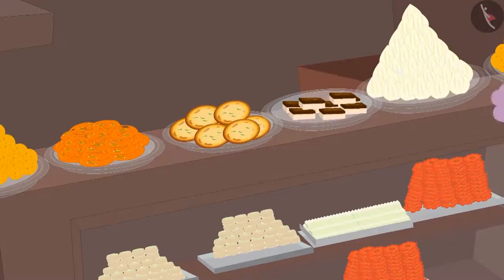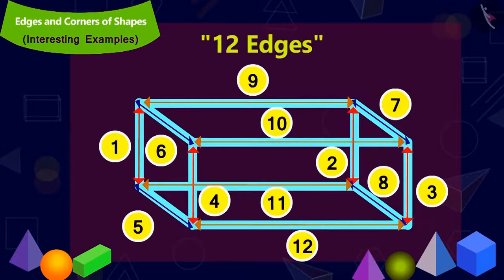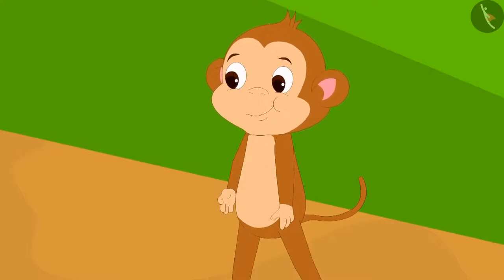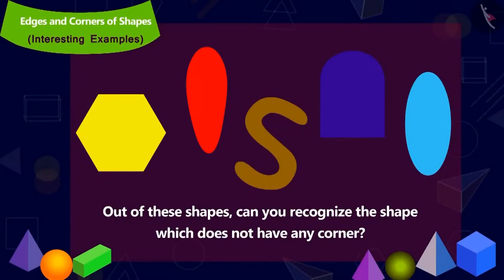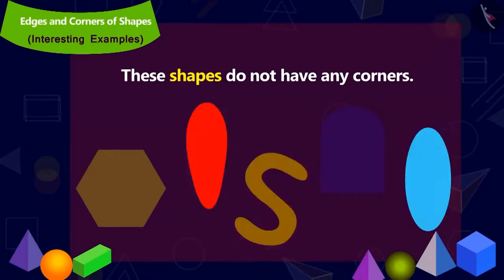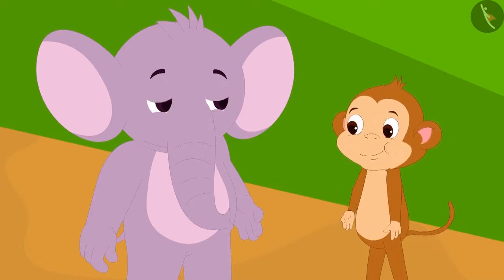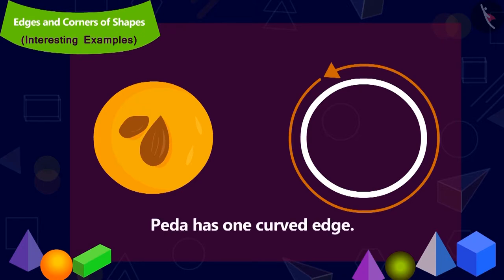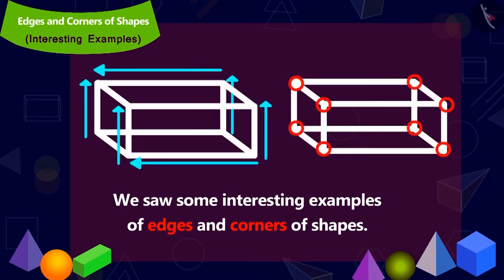Edges and corners of shapes | Part 2/3 | English | Class 3